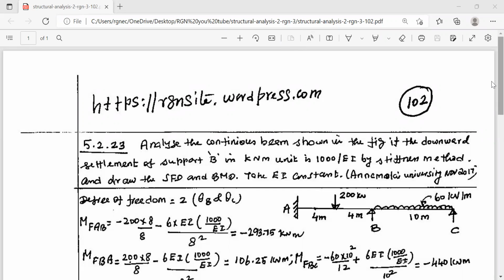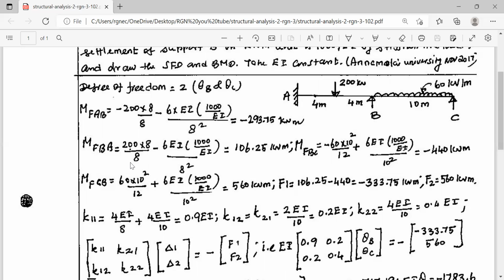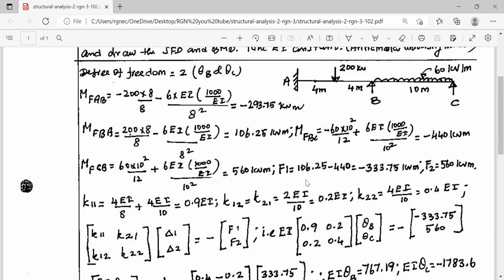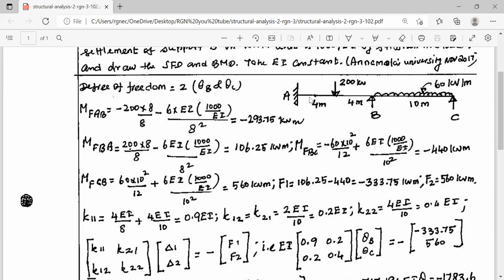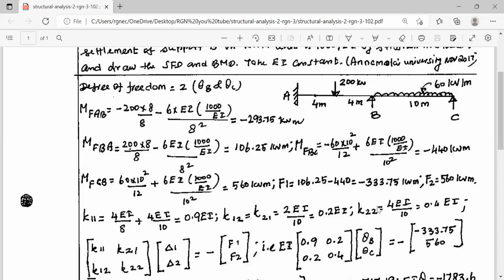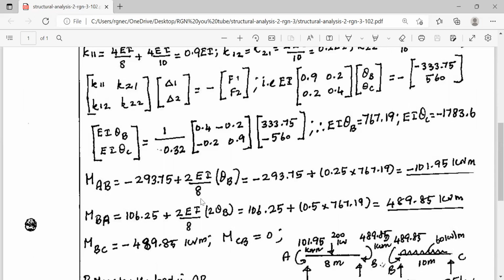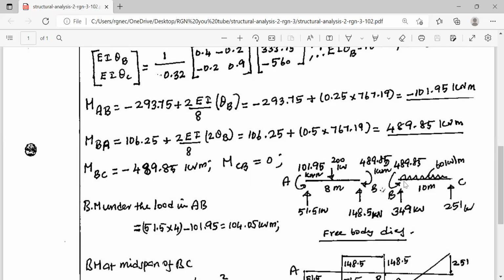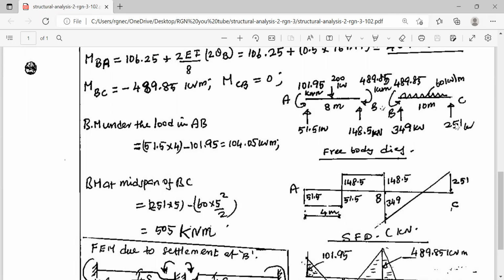University question on Matrix displacement method -- 1/5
Matrix displacement method - University question solved